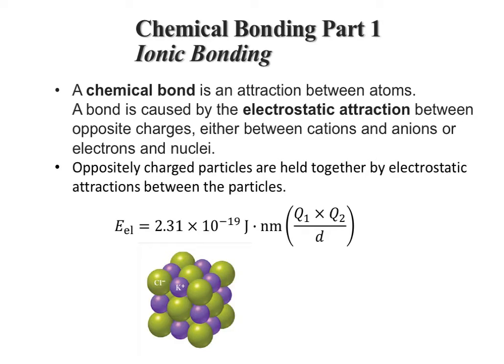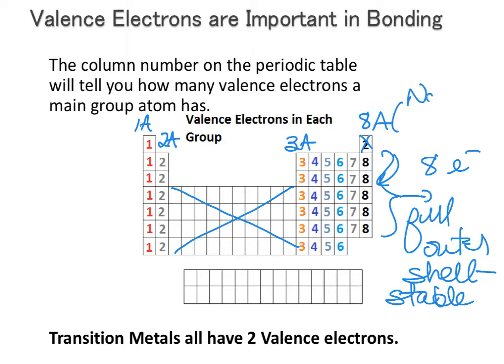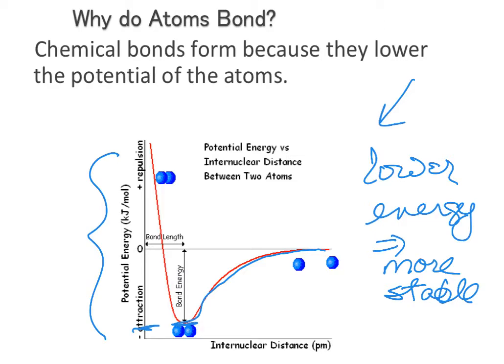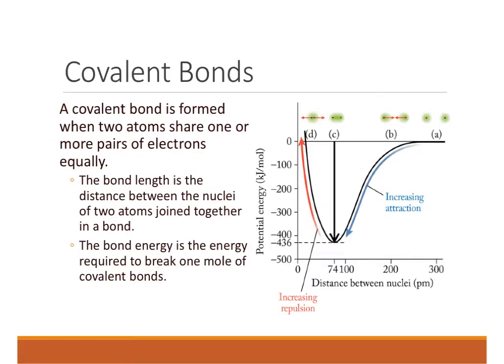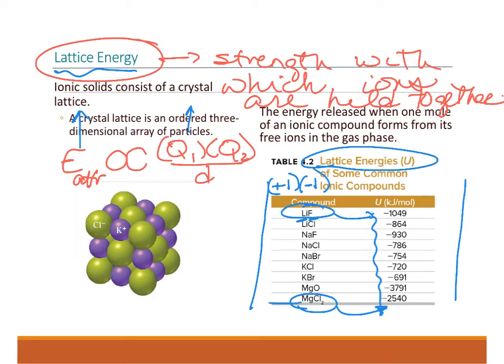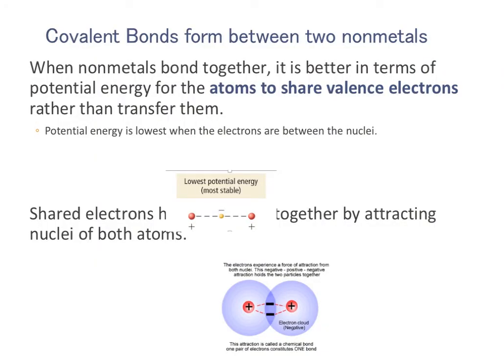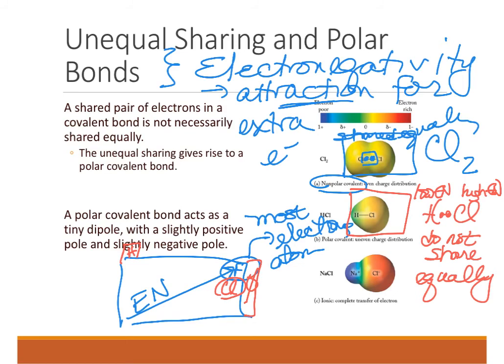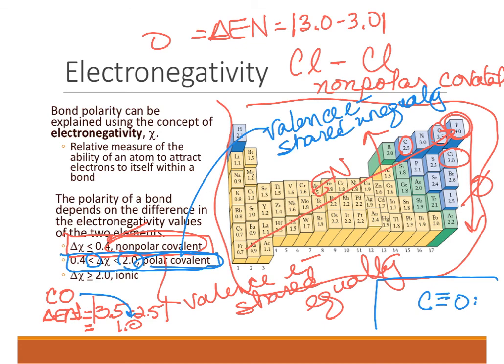Introduction to Chemical Bonding